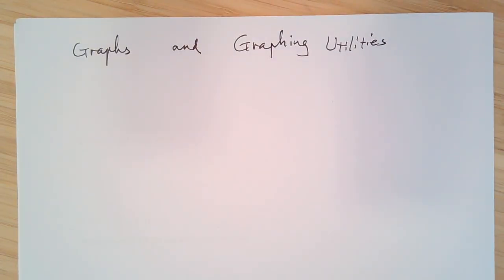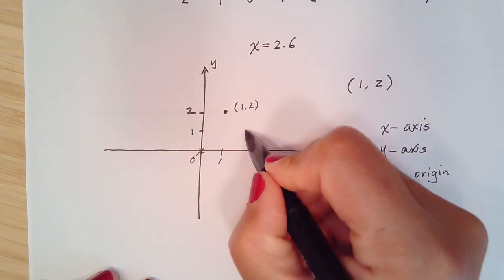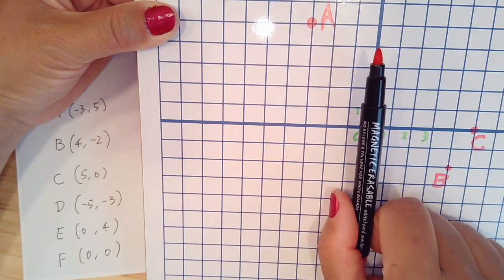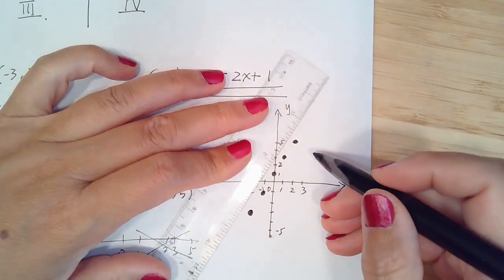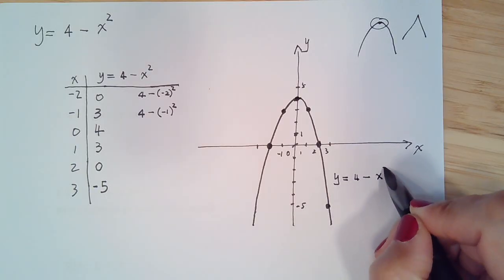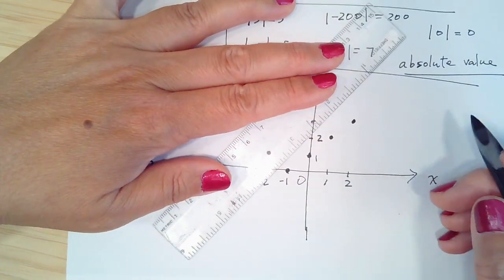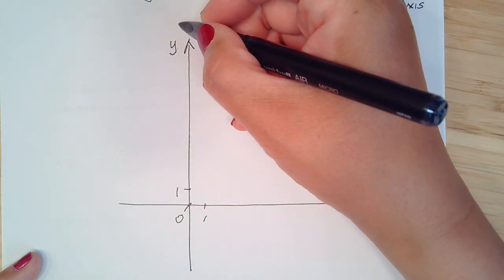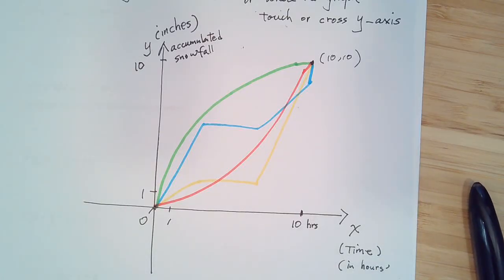PreCal 001 Graph and Graphing Utilities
plot point on number line and x-y coordinate plane; graph a simple function; be graph smart